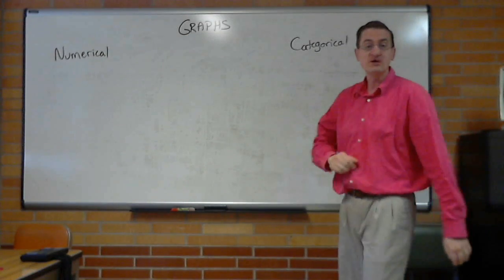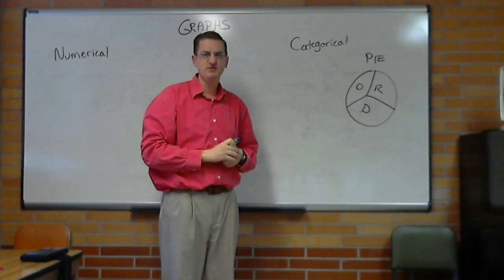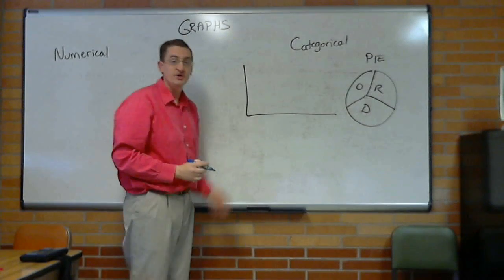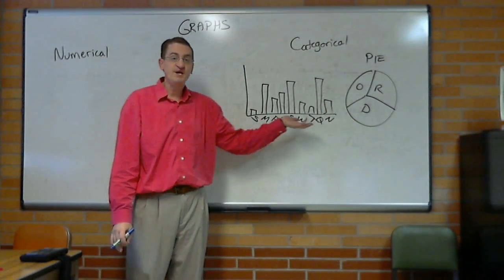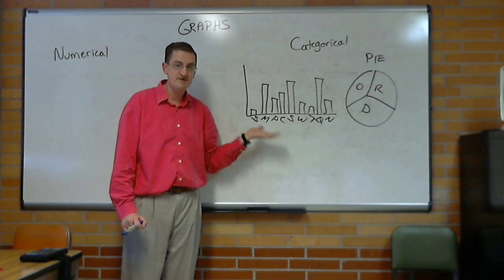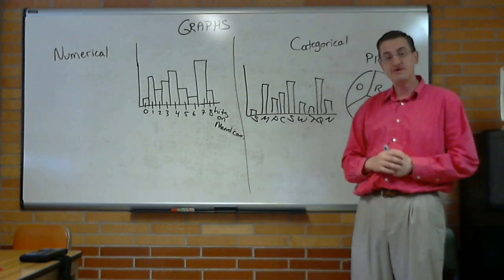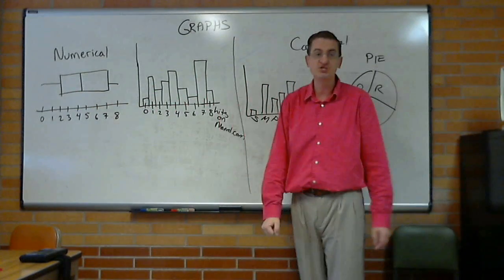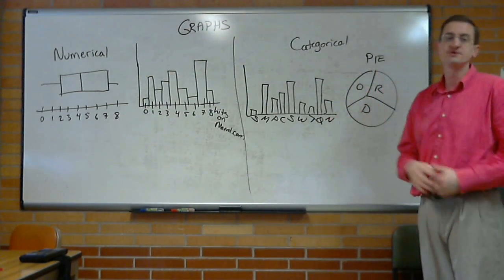Graphs for data